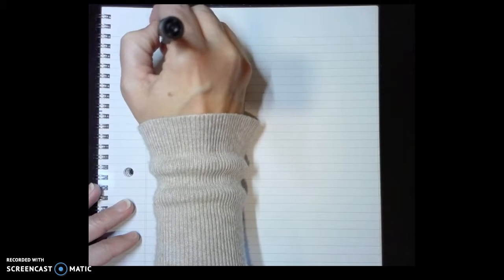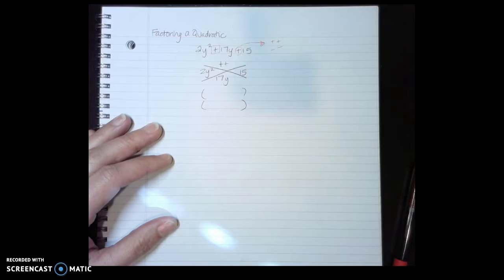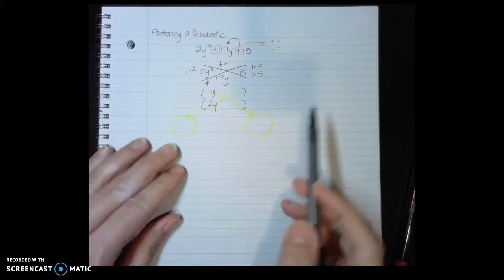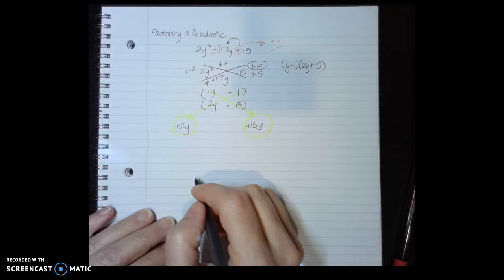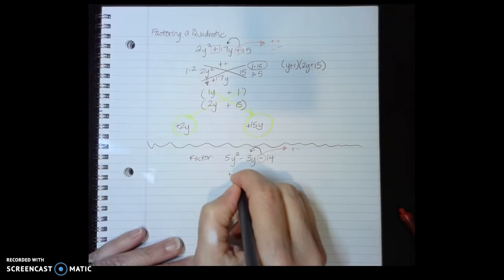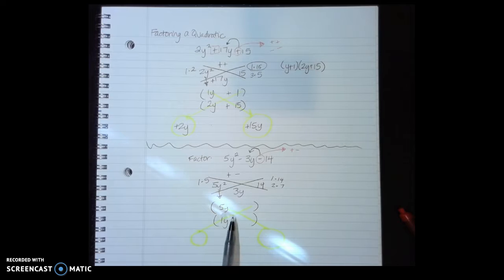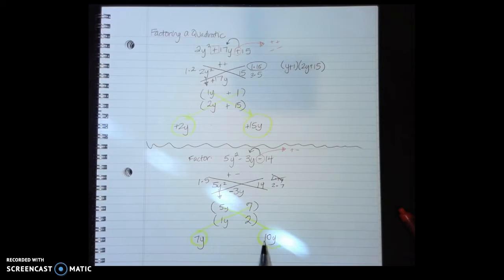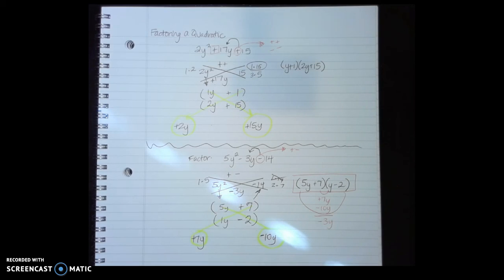0313 Factoring a Quadratic